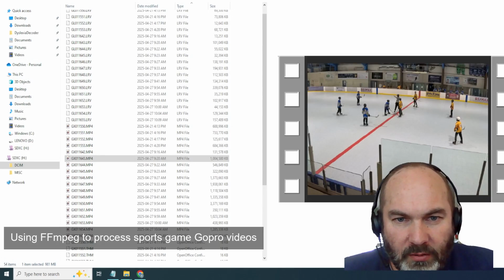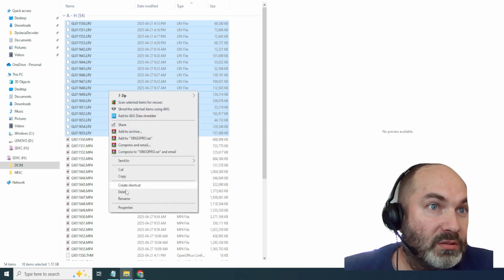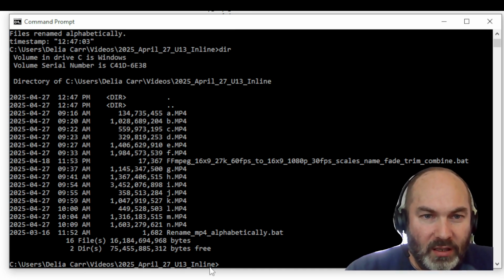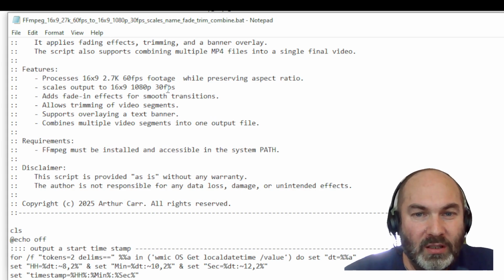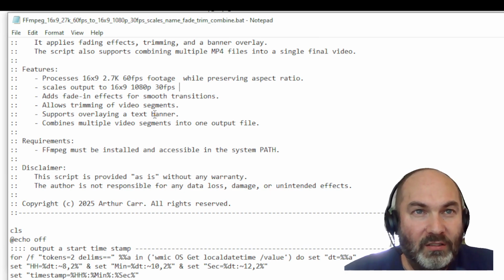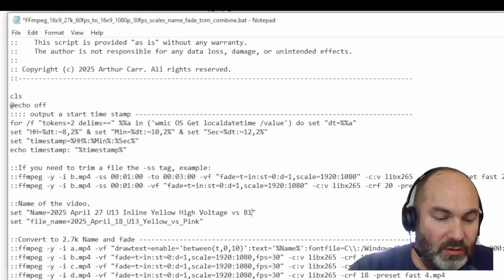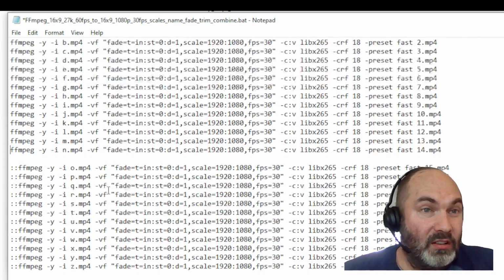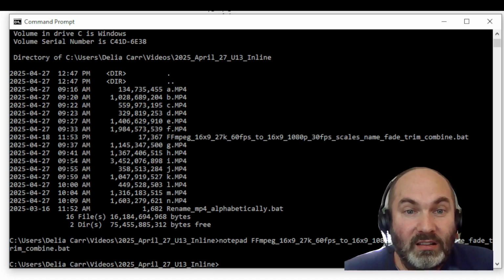2025 April 27 FFmpeg sports videos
A fast and easy way to automate stitching  multiple Gopro videos together using batch files and FFmpeg.